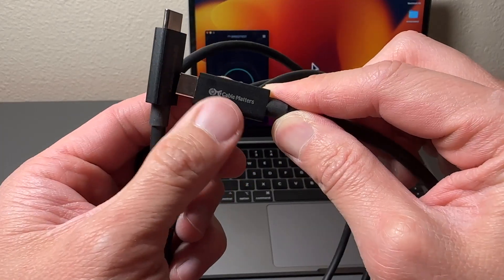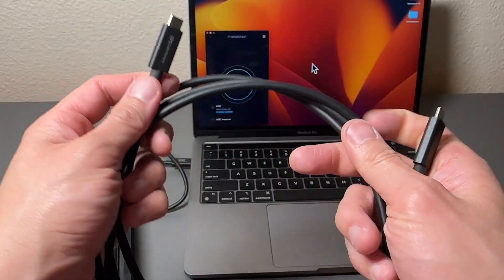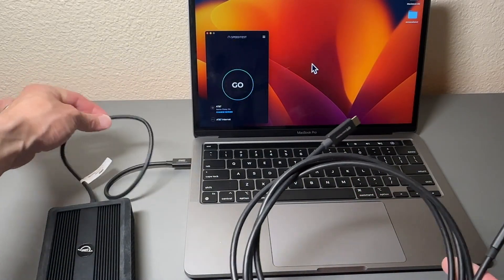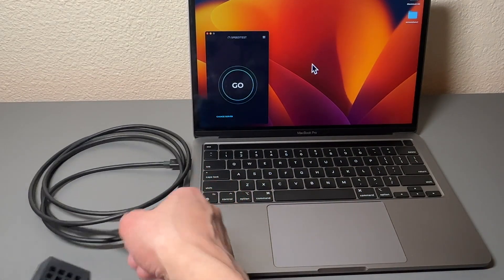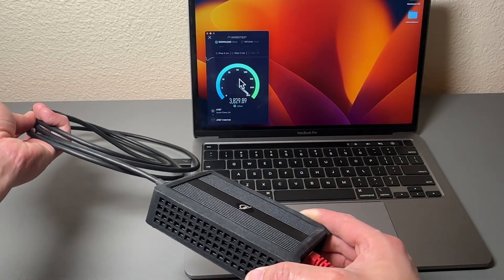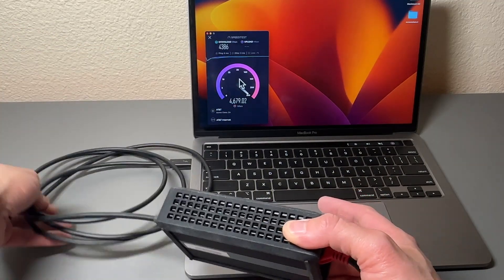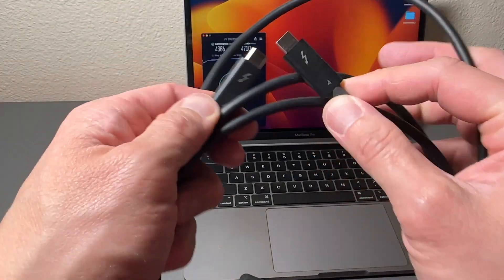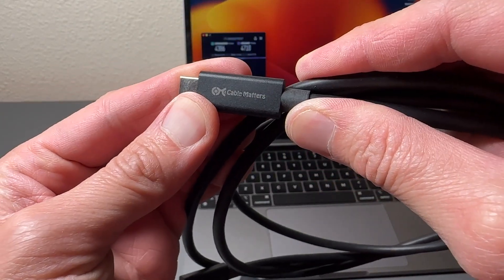What is an ACTIVE Thunderbolt 4 Cable? Is it worth it?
2 Meters (6.6 ft) ACTIVE Thunderbolt 4 Cable! CABLE MATTERS!

B084Z65YJQ